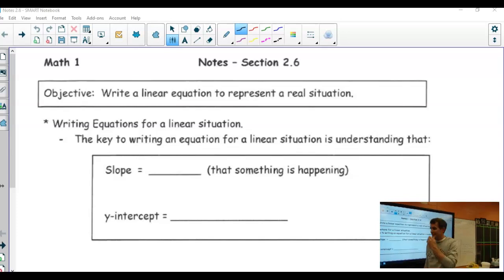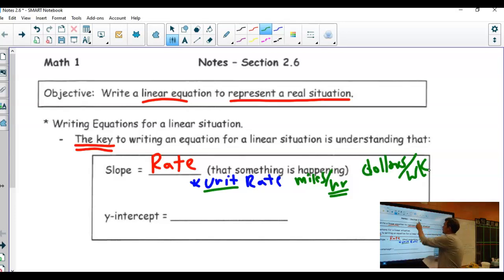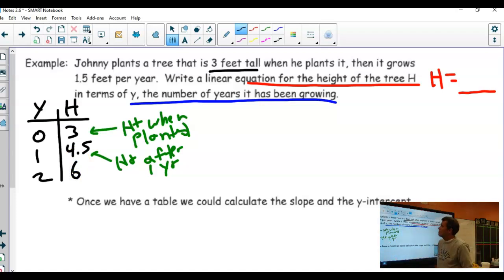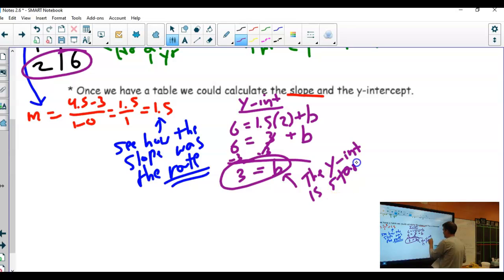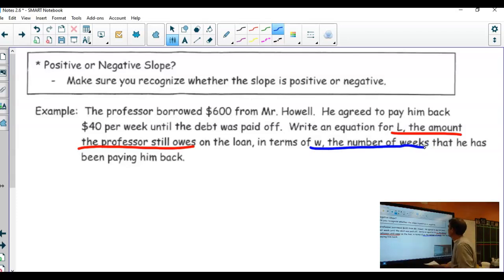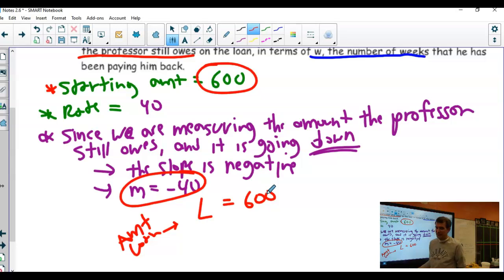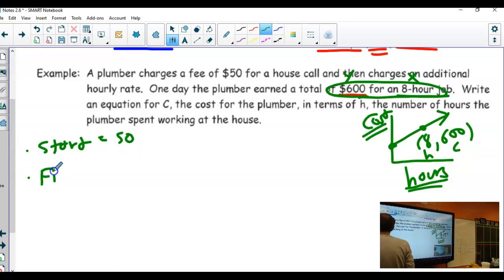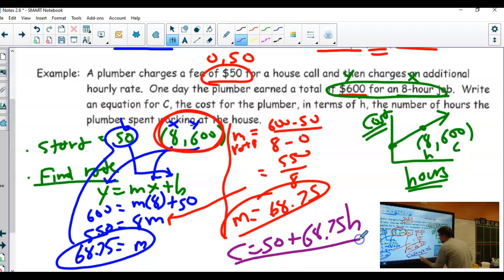M1 - Notes - Section 2.6